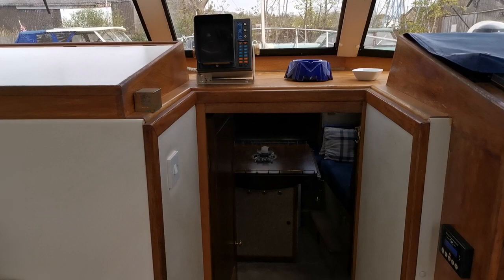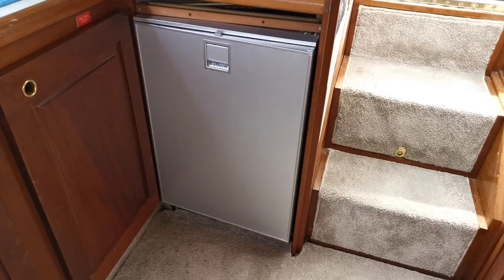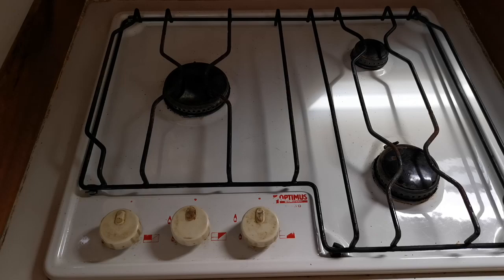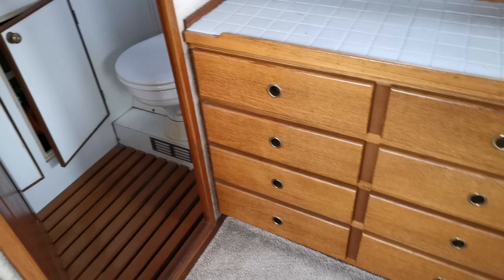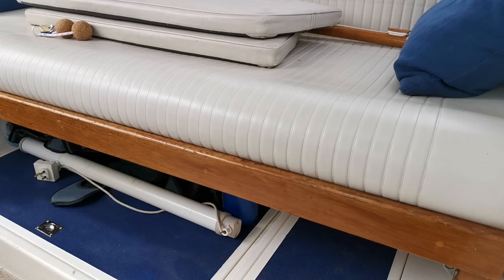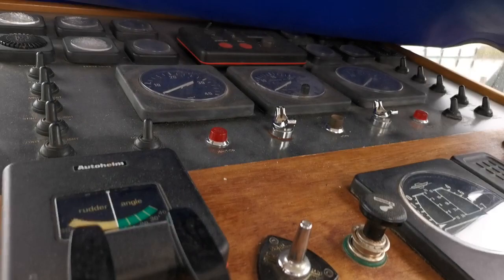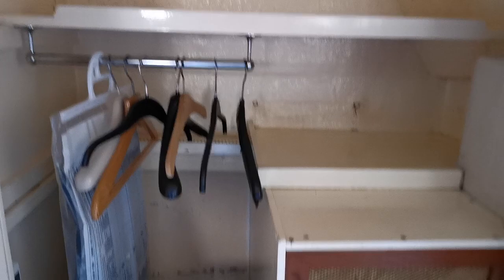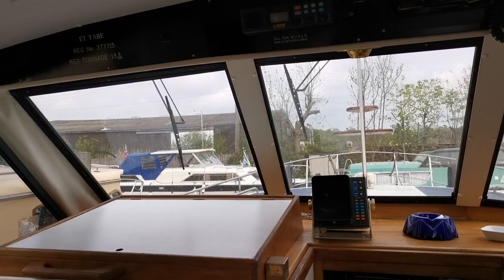Moonraker 36 Lowered Flybridge - Boatshed - Boat Ref#310747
Moonraker 36 Lowered Flybridge for sale with Boatshed Norfolk Photos and video taken by Boatshed Norfolk